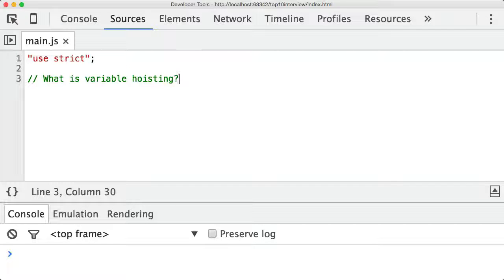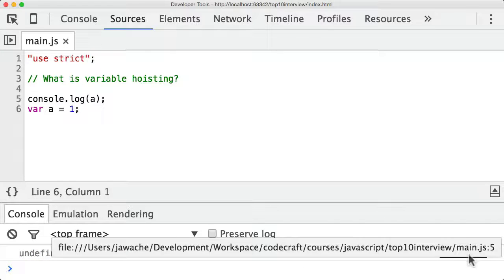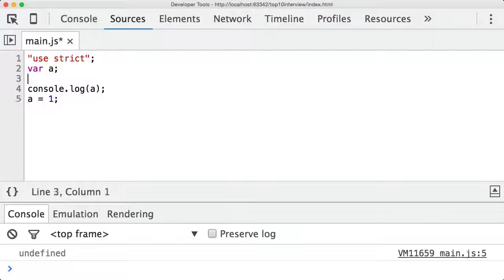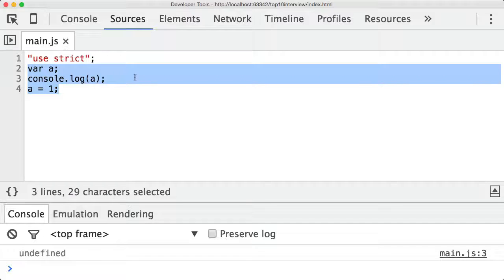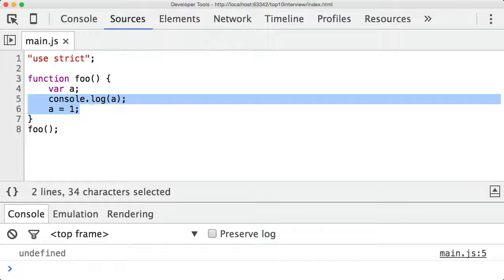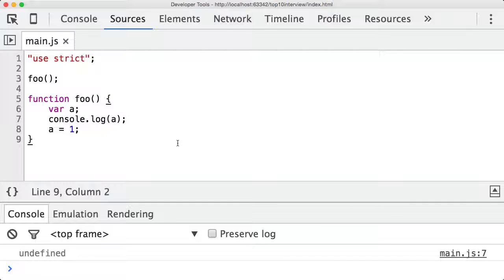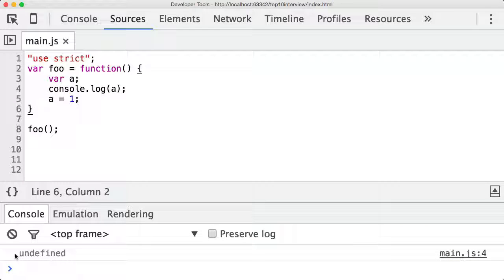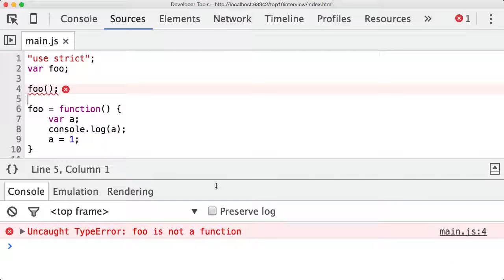7. What is variable hoisting?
This is a FREE preview lecture for my Advanced JavaScript course

If you are like me you learnt Javascript by just muddling along, seeing what works and learning a thing or two everyday.

However without a grasp of the deeper fundamentals you will hit quite a few head scratch-y issues, introduce bugs, find it hard to read and understand framework and library code and won’t be considered a senior developer.

This unique course teaches you advanced javascript knowledge through a series of interview questions, with regular quiz's on the way through to cement your knowledge.

I find that it's only when i'm facing an upcoming interview that I get into gear and really make sure I have a deep understanding of what I claim to know.

I might know the best practice for how to solve a problem, but do I know why?

Javascript interviews are designed to dig deeper into your knowledge of a subject, see if you are just mimicking what you have read or if you have a proper understanding.

Also it's FUN, what's more satisfying than learning something, then passing a test!

Who this course is for:
- Any javascript developer looking to change jobs and isn't looking forward to the interviews
- Devs who have not done javascript in a while, are a bit rusty, and just want to freshen up on the essentials.
- Both experienced and novice developers
- Just about to enter the job market after a career change
- New grads coming out of university